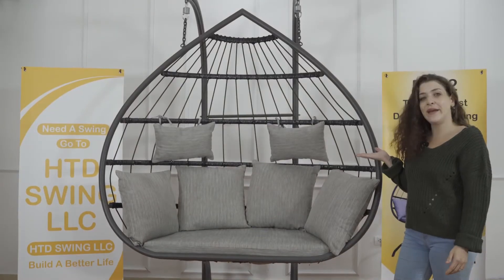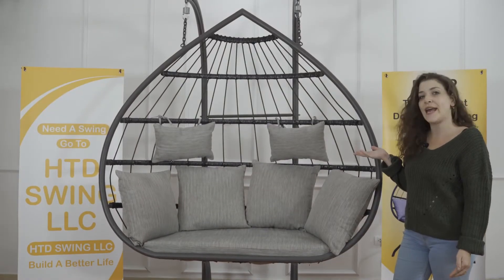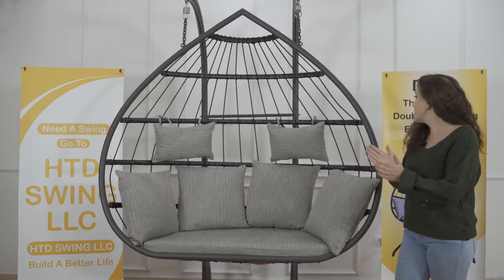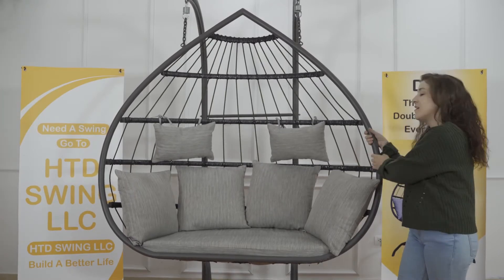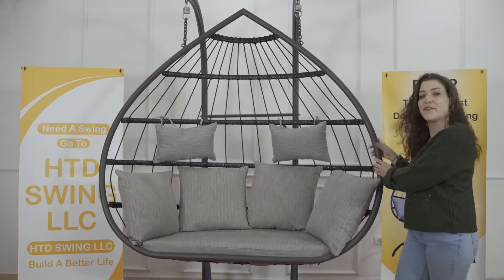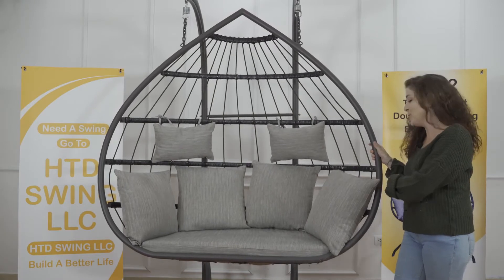A Full Set Of DES2